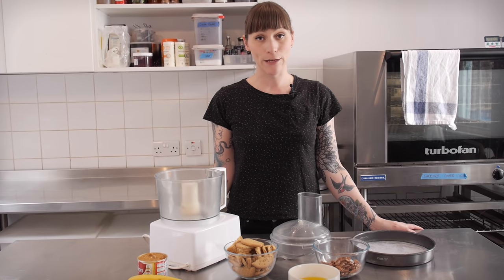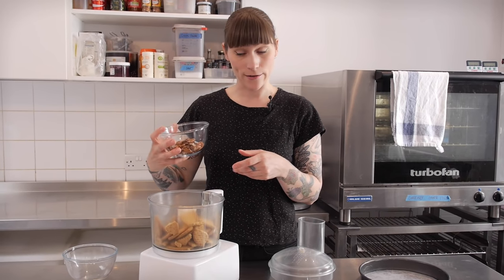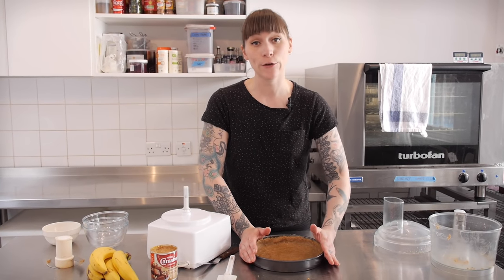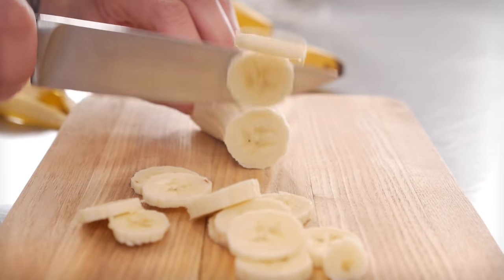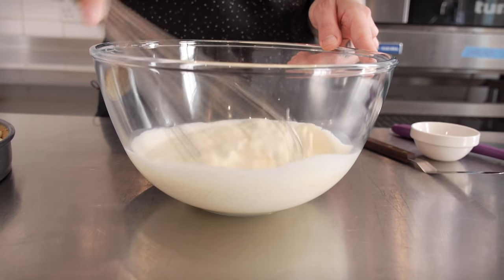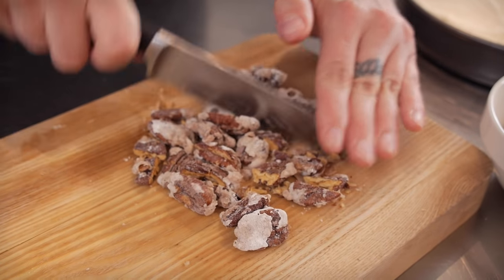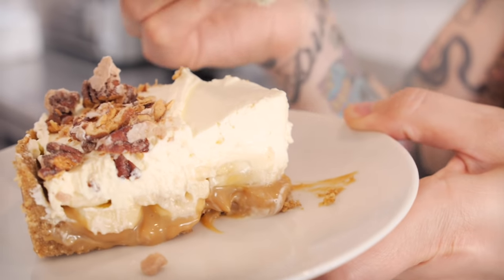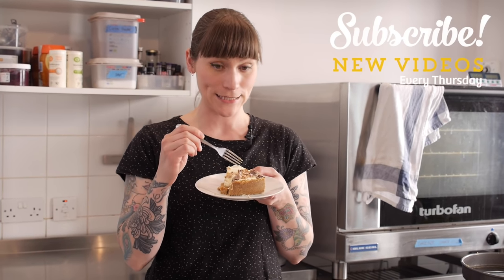Brilliant Banoffee Pie Recipe | Cupcake Jemma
Now that you know how to make Dulce De Leche, you need to know what else you can do with it, apart from eating it out of the can with a spoon on your own. So here is my recipe for one of my all time favourite puddings, Banoffee Pie! Go bananas!

Recipe:
200g digestive biscuits/graham crackers
75g pecan nuts
100g melted butter
1 can of dulce de leche
4 small bananas
300-500ml double cream (+ 1tbsp instant coffee granules if you like)
1-2 tbs caster sugar

CAKESTAGRAM: @crumbsanddoilies

Crumbs & Doilies
1 Kingly Court
London
W1B 5PW